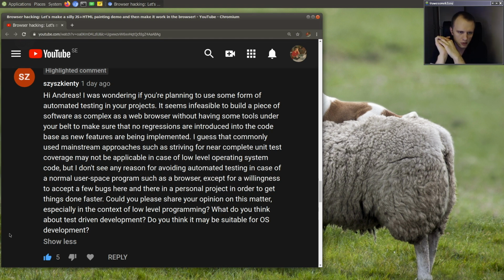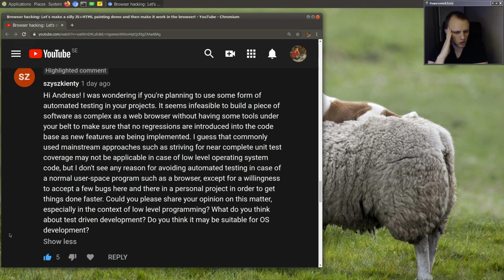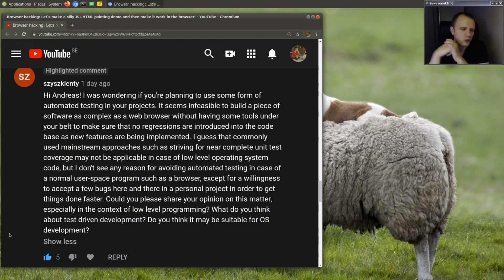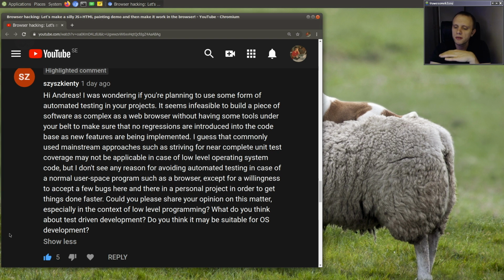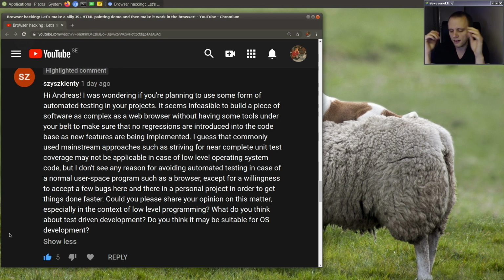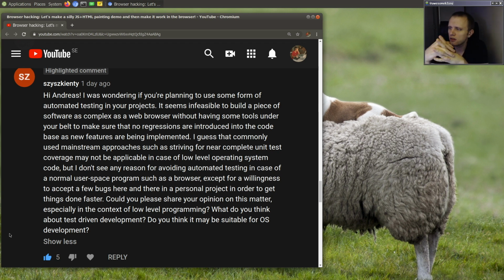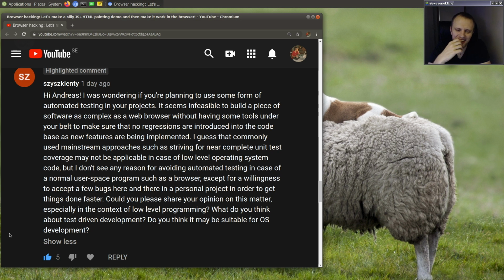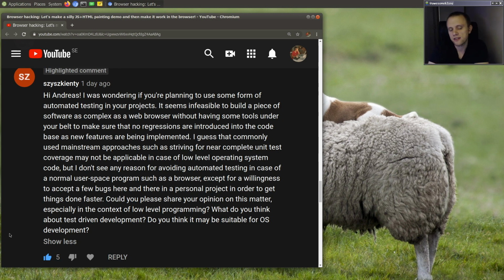Quarantine talk: Automated testing?